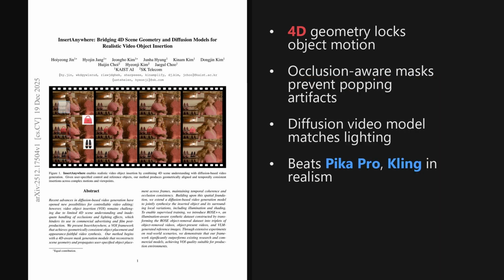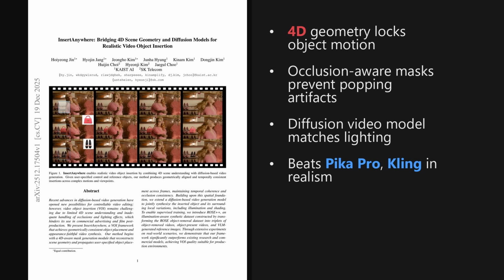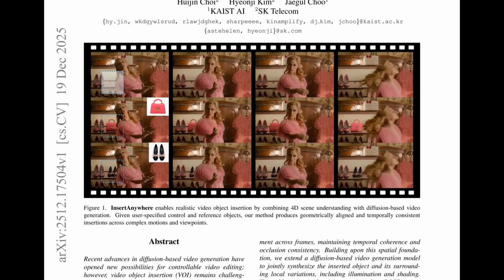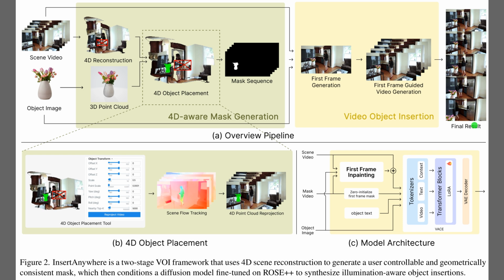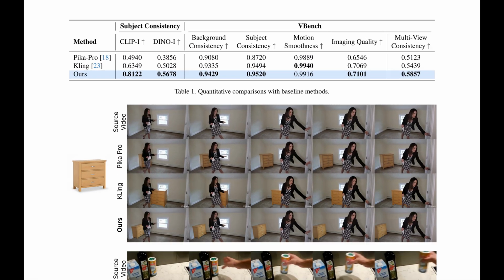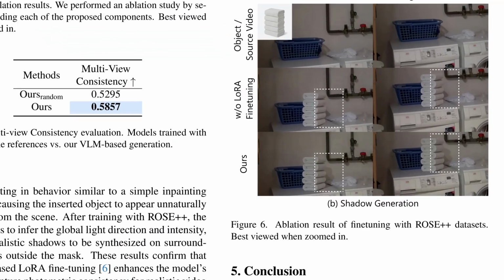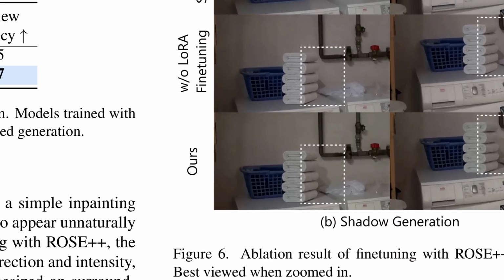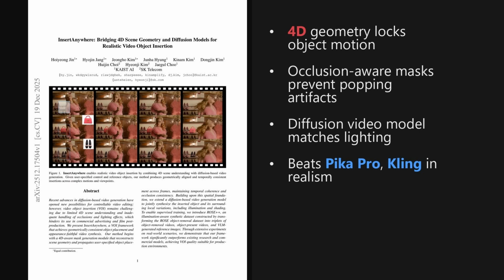InsertAnywhere: Realistic Video Object Insert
In this AI Research Roundup episode, Alex discusses the paper: 'InsertAnywhere: Bridging 4D Scene Geometry and Diffusion Models for Realistic Video Object Insertion' InsertAnywhere tackles realistic video object insertion by combining 4D scene understanding with diffusion-based video generation. The method first reconstructs a temporally consistent 4D scene from a monocular video using pretrained depth, optical flow, camera pose, and segmentation predictors, then generates occlusion-aware, temporally coherent masks for the inserted object. A user sets the object’s initial pose and scale in 4D space, while motion is propagated across frames via scene flow and refined with SAM2. In the second stage, a pretrained diffusion video model is adapted with LoRA to synthesize the inserted object along with local effects like lighting, shadows, and surrounding appearance changes. The result aims to fix common VOI issues like inconsistent placement, broken occlusions, and photometric mismatches. Paper URL